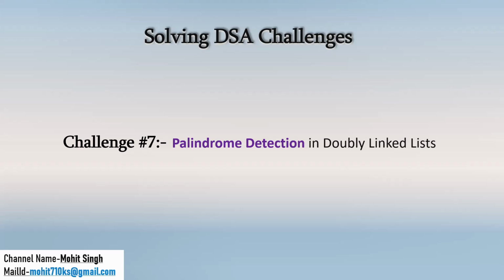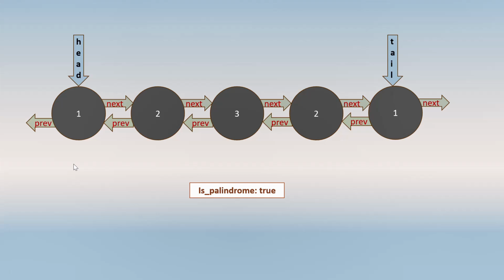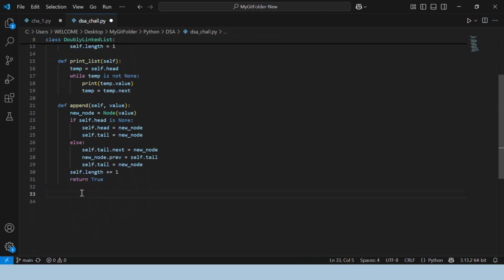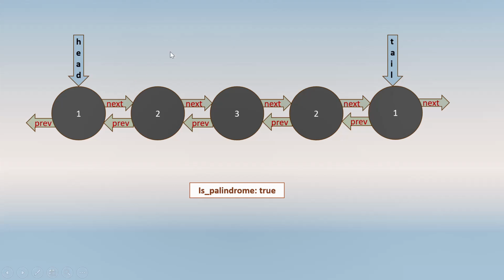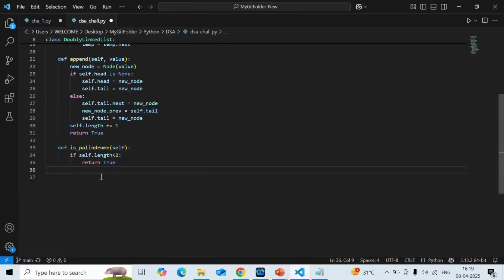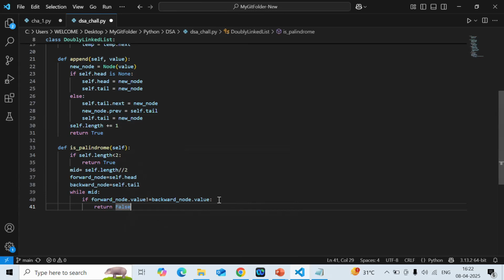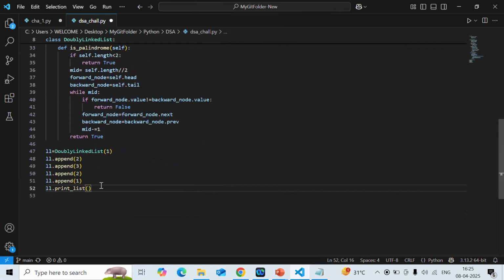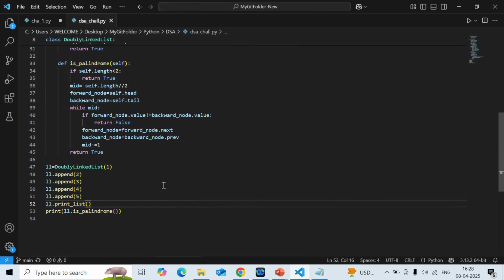DSA Challenge #7: Palindrome Detection in Doubly Linked Lists | Interview Question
In this video, we will discuss an DS Interview question on creating a method to determine whether a given doubly linked list reads the same forwards and backwards.